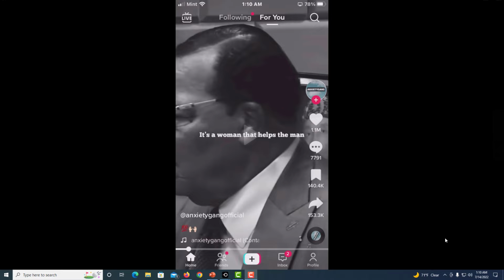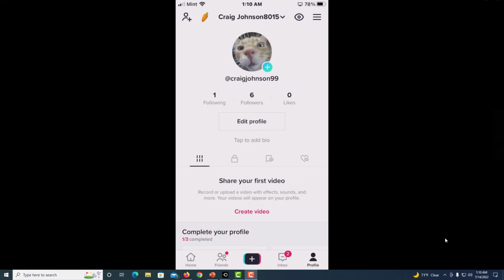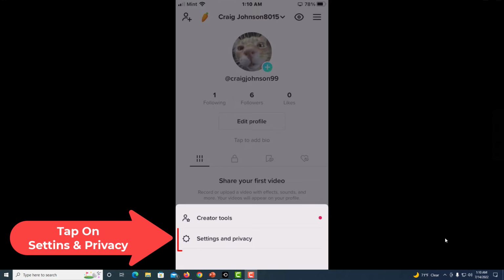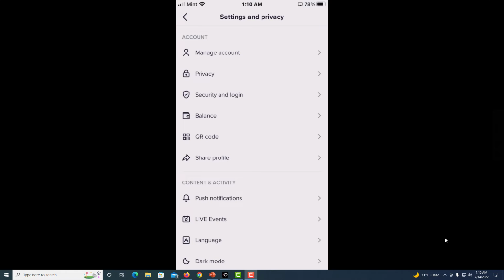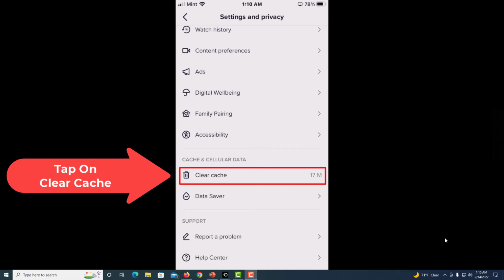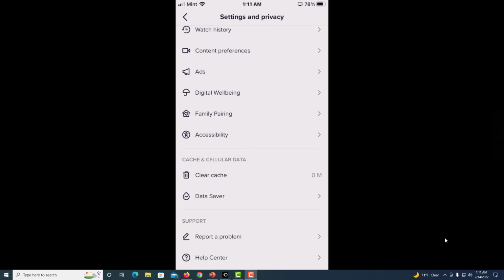TikTok: How To Clear Your Cache On The TikTok App | Mobile | *2022*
This is a video tutorial on how to clear your cache on TikTok app. I will be using an Apple IPhone SE but the steps should be similar on other devices.

Simple Steps
1. Open the TikTok app.
2. Tap on the "Profile icon in the lower right corner.
3. Tap on the "3 Bar Hamburger Menu" in the upper right corner.
4. Tap on "Settings and Privacy".
5. Scroll down to where you see "Clear Cache" and tap on it.

Chapters
0:00 How Clear Your Cache On TikTok
0:15 Open The TikTok App
0:25 Tap On The Profile Icon
0:35 Tap On The 3 Bar Hamburger Menu
0:45 Tap On Settings And Privacy
0:55 Scroll Down And Tap On Clear Cache